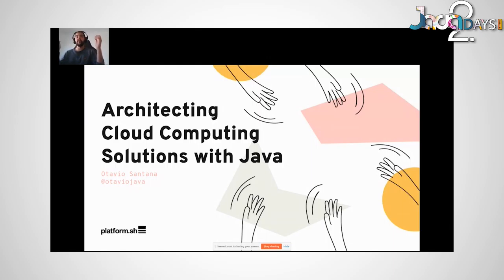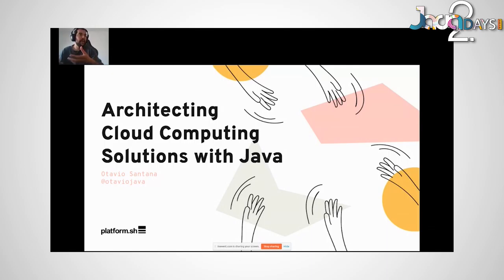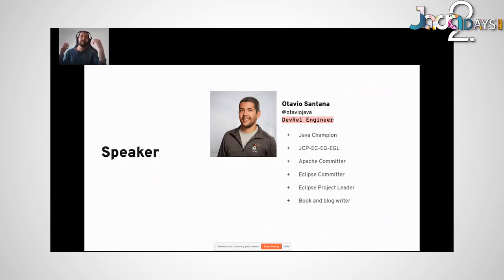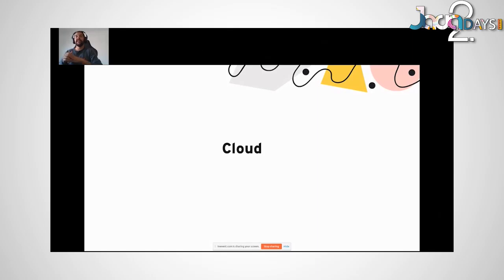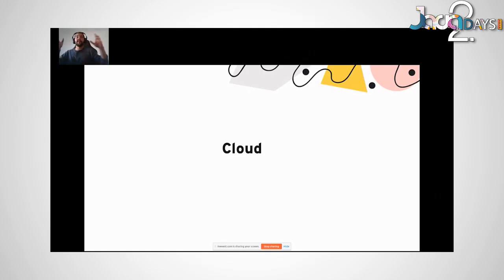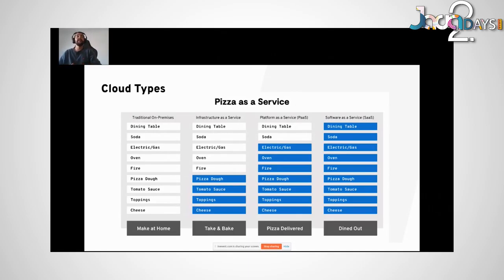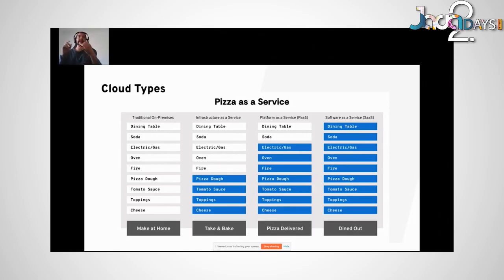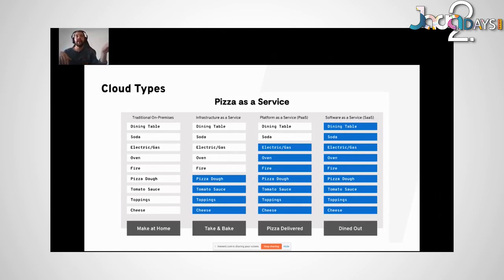OTAVIO GONCALVES DE SANTANA:: Architecting Cloud Computing Solutions with Java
Architecting Cloud Computing Solutions with Java